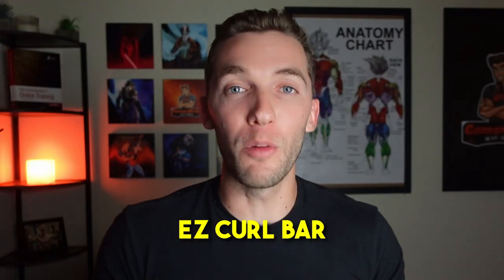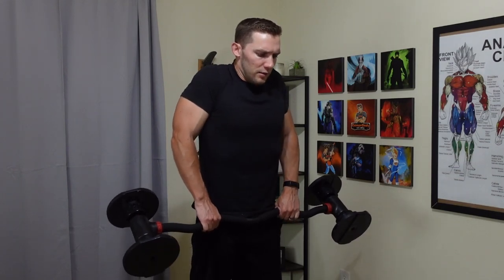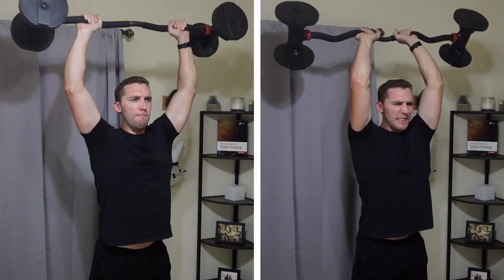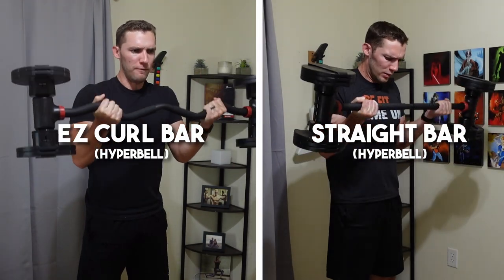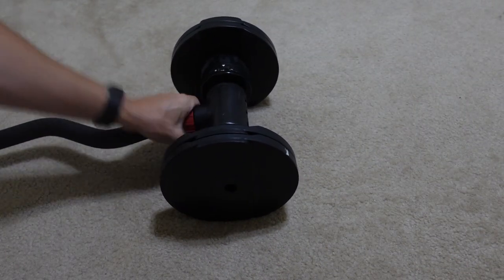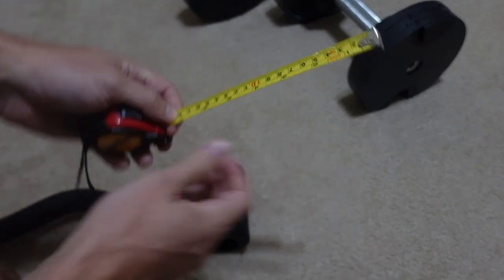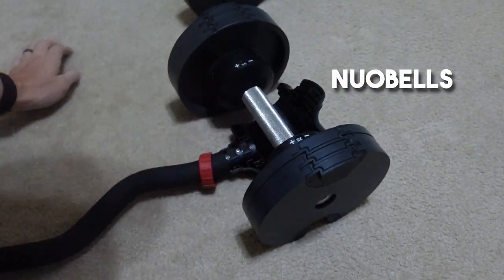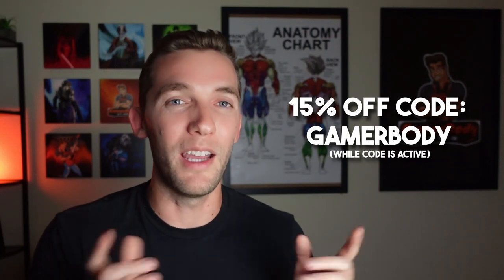Is the Hyperbell EZ Curl Bar Worth It?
TIMESTAMPS:
0:00 Should you buy the EZ Curl Bar by Jayflex?
0:28 What is the EZ Curl Bar?
0:53 Example exercises with the EZ Curl Bar
1:40 Comparing EZ Curl bar and Straight Hyperbell bar.
2:24 Price, details, and dumbbell size
3:34 How I am going to use the EZ Curl Bar by Jayflex